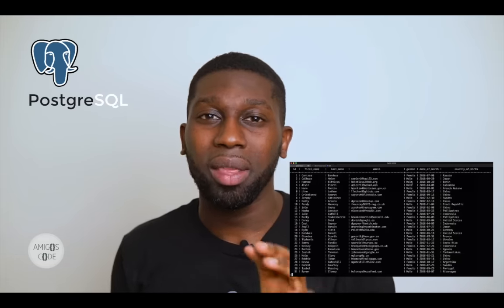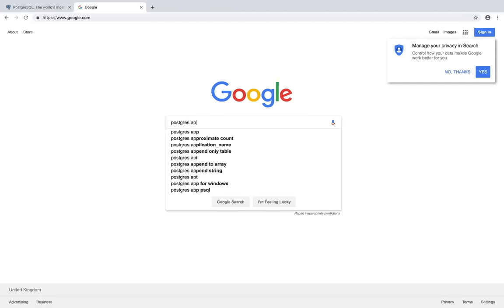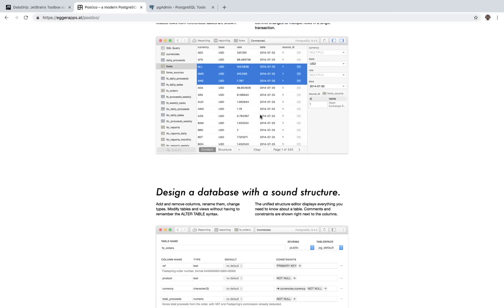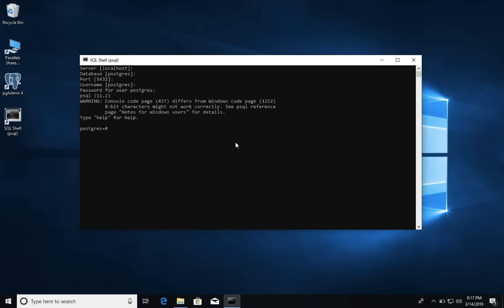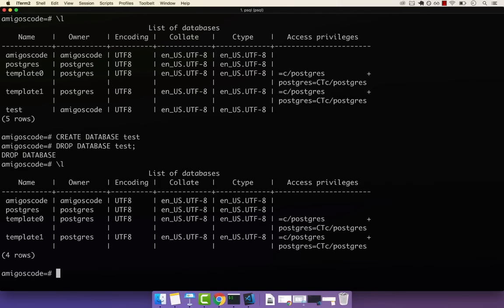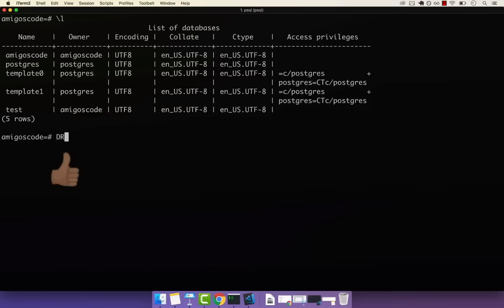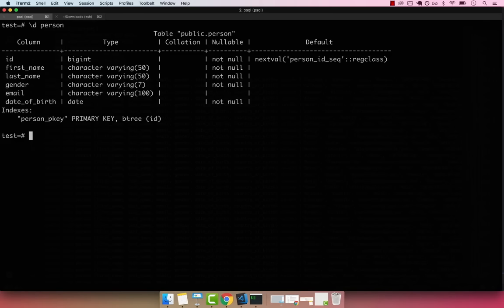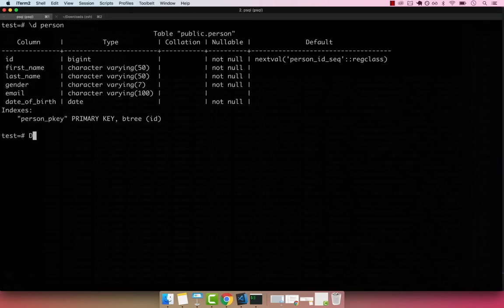Learn PostgreSQL Tutorial - Full Course for Beginners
Learn how to use PostgreSQL in this full course. PostgreSQL is a general purpose and object-relational database management system. It is the most advanced open source database system widely used to build back-end systems.

⭐️ Contents ⭐️
 ⌨️ (0:03:16) What is a Database
 ⌨️ (0:05:17) What is SQL And Relational Database
 ⌨️ (0:09:10) What is PostreSQL AKA Postrgres
 ⌨️ (0:10:53) PostgreSQL Installation (Mac OS)
 ⌨️ (0:14:21) PostgreSQL Installation (Windows)
 ⌨️ (0:17:38) GUI Clients vs Terminal/CMD Clients
 ⌨️ (0:21:39) Setup PSQL (MAC OS)
 ⌨️ (0:25:22) Setup PSQL (Windows)
 ⌨️ (0:30:15) How to Create Database
 ⌨️ (0:33:35) How to Connect to Databases
 ⌨️ (0:38:12) A Very Dangerous Command
 ⌨️ (0:41:37) How To Create Tables
 ⌨️ (0:45:46) Creating Tables Without Constraints
 ⌨️ (0:49:12) Creating Tables with Constraints
 ⌨️ (0:55:55) Insert Into
 ⌨️ (0:59:14) Insert Into Example
 ⌨️ (1:02:36) Generate 1000 Rows with Mockaroo
 ⌨️ (1:12:28) Select From
 ⌨️ (1:15:18) Order By
 ⌨️ (1:19:53) Distinct
 ⌨️ (1:21:59) Where Clause and AND
 ⌨️ (1:25:29) Comparison Operators
 ⌨️ (1:29:35) Limit, Offset & Fetch
 ⌨️ (1:32:43) IN
 ⌨️ (1:35:43) Between
 ⌨️ (1:37:45) Like And iLike
 ⌨️ (1:43:10) Group By
 ⌨️ (1:46:41) Group By Having
 ⌨️ (1:52:08) Adding New Table And Data Using Mockaroo
 ⌨️ (1:55:40) Calculating Min, Max & Average
 ⌨️ (1:59:48) Sum
 ⌨️ (2:01:55) Basics of Arithmetic Operators
 ⌨️ (2:05:59) Arithmetic Operators (ROUND)
 ⌨️ (2:09:43) Alias
 ⌨️ (2:12:32) Coalesce
 ⌨️ (2:16:15) NULLIF
 ⌨️ (2:20:21) Timestamps And Dates Course
 ⌨️ (2:23:21) Adding And Subtracting With Dates
 ⌨️ (2:25:58) Extracting Fields From Timestamp
 ⌨️ (2:27:28) Age Function
 ⌨️ (2:29:24) What Are Primary Keys
 ⌨️ (2:31:23) Understanding Primary Keys
 ⌨️ (2:36:26) Adding Primary Key
 ⌨️ (2:40:55) Unique Constraints
 ⌨️ (2:49:15) Check Constraints
 ⌨️ (2:54:45) How to Delete Records
 ⌨️ (3:01:36) How to Update Records
 ⌨️ (3:05:55) On Conflict Do Nothing
 ⌨️ (3:11:09) Upsert
 ⌨️ (3:16:41) What Is A Relationship/Foreign Keys
 ⌨️ (3:19:48) Adding Relationship Between Tables
 ⌨️ (3:25:04) Updating Foreign Keys Columns
 ⌨️ (3:29:30) Inner Joins
 ⌨️ (3:35:17) Left Joins
 ⌨️ (3:40:53) Deleting Records With Foreign Keys
 ⌨️ (3:47:27) Exporting Query Results to CSV
 ⌨️ (3:50:42) Serial & Sequences
 ⌨️ (3:57:18) Extensions
 ⌨️ (3:59:39) Understanding UUID Data Type
 ⌨️ (4:05:54) UUID As Primary Keys
 ⌨️ (4:16:30) Conclusion

✏️ Course from Amigoscode.